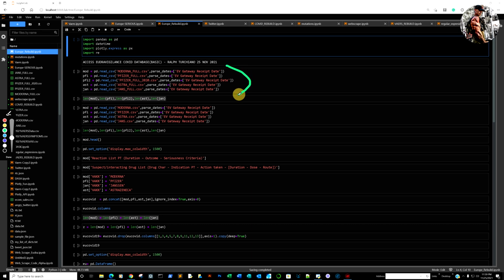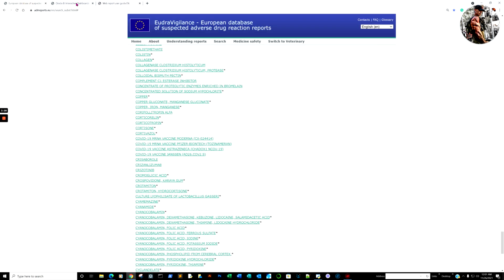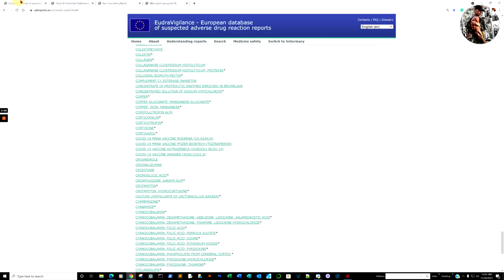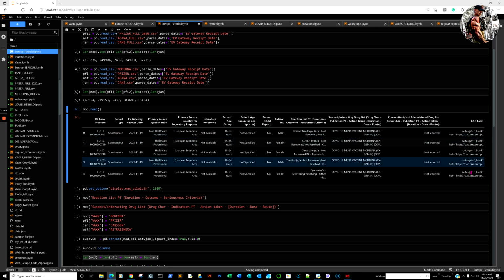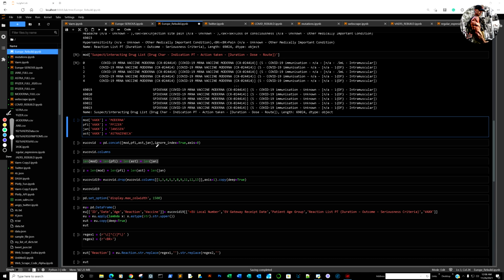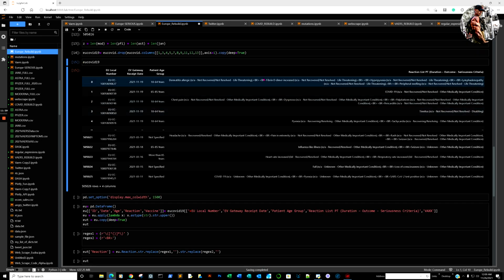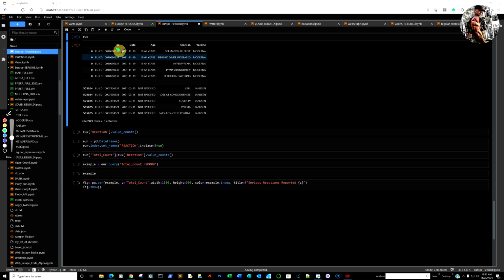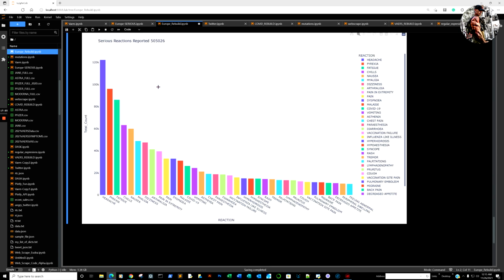Accessing the COVID-19 EUDRAVIGILANCE Vaccine Reaction reports with Python's Pandas (BASIC)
Just a simple run through on accessing EUDRAVIGILANCE with Python's Pandas (Download and Upload CSV)

import datetime
import plotly.express as px
import re
mod = pd.read_csv('MODERNA.csv',parse_dates=['EV Gateway Receipt Date'])
pfi = pd.read_csv('PFIZER.csv',parse_dates=['EV Gateway Receipt Date'])
ast = pd.read_csv('ASTRA.csv',parse_dates=['EV Gateway Receipt Date'])
jan = pd.read_csv('JANS.csv',parse_dates=['EV Gateway Receipt Date'])
len(mod),len(pfi),len(pfi2),len(ast),len(jan)
mod.head()
pd.set_option('display.max_colwidth', 1500)
mod['Reaction List PT (Duration – Outcome - Seriousness Criteria)']
mod['Suspect/interacting Drug List (Drug Char - Indication PT - Action taken - [Duration - Dose - Route])']
mod['VAXX'] = 'MODERNA'
pfi['VAXX'] = 'PFIZER'
jan['VAXX'] = 'JANSSEN'
ast['VAXX'] = 'ASTRAZENECA'
eucovid  = pd.concat([mod,pfi,ast,jan],ignore_index=True,axis=0)
eucovid.columns
len(mod) + len(pfi) + len(ast) + len(jan)
z = len(mod) + len(pfi) + len(ast) + len(jan)
eucovid19= eucovid.drop(eucovid.columns[[1,3,4,5,7,8,9,11,12,13]],axis=1).copy(deep=True)
eucovid19
eu= pd.DataFrame()
eu[['ID','Date','Age','Reaction','Vaccine']]= eucovid19[['EU Local Number','EV Gateway Receipt Date','Patient Age Group','Reaction List PT (Duration – Outcome - Seriousness Criteria)','VAXX']]
eu = eu.apply(lambda x: x.astype(str).str.upper())
eut = eu.copy(deep=True)
eut
regex1 = (r'\([^()]*\)' )
regex2 = (r'*BR*') #*-Angle Brackets Here
eut['Reaction'] = eu.Reaction.str.replace(regex1,'').str.replace(regex2,'')
eut
eut['Reaction'] = eut['Reaction'].str.split(',')
eux = eut.explode('Reaction')
eux
eux['Reaction'].value_counts()
eur = pd.DataFrame()
eur.index.set_names('REACTION',inplace=True)
eur['Total_Count']=eux['Reaction'].value_counts()
eur
example = eur.query('Total_Count * 10000') #*-Angle Brackets Here
example
fig= px.bar(example, y='Total_Count',width=1500, height=900, color=example.index, title=f"Serious Reactions Reported {z}")
fig.show()